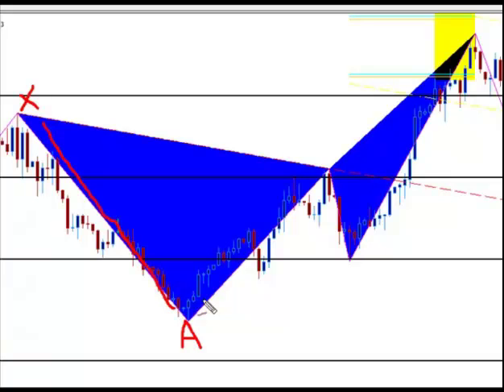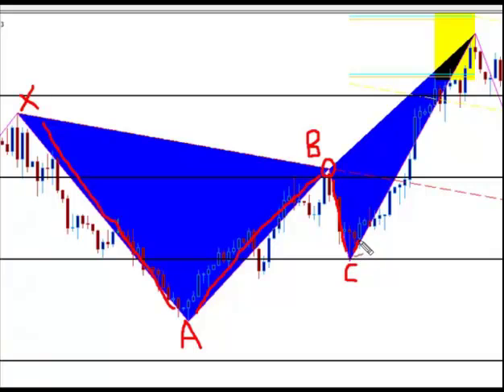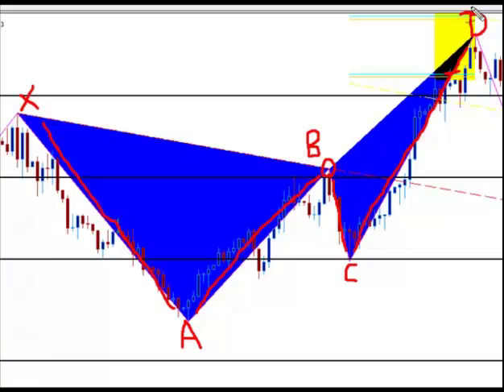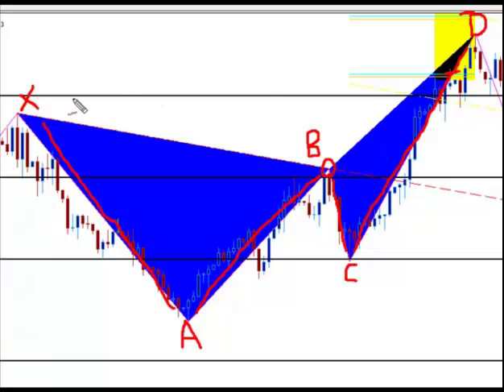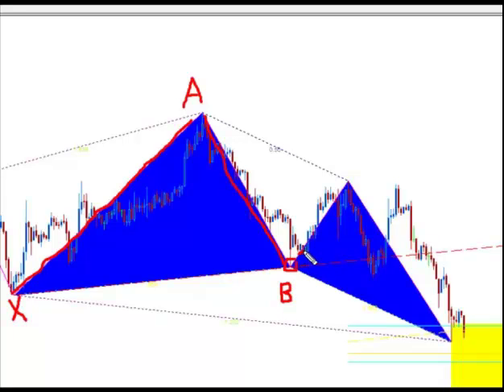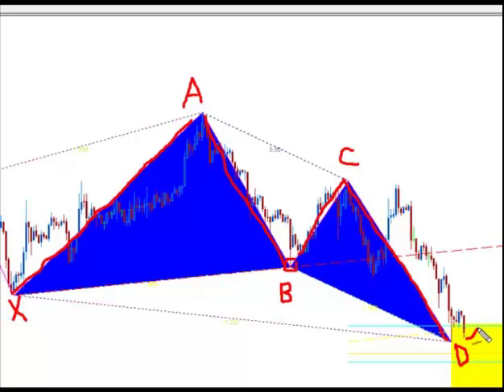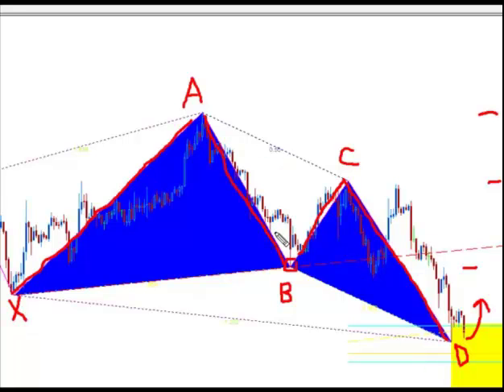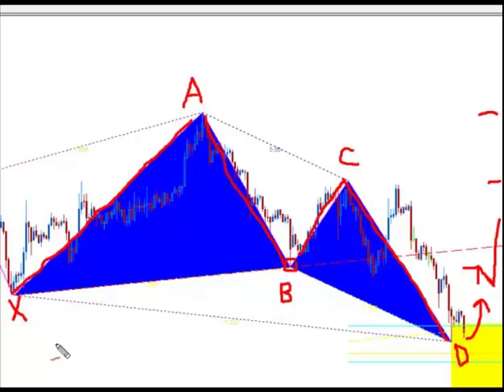Full Forex Course: Video 4 Harmonics points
Learn to trade binary options and forex for free in our we have amazing promotions!!!